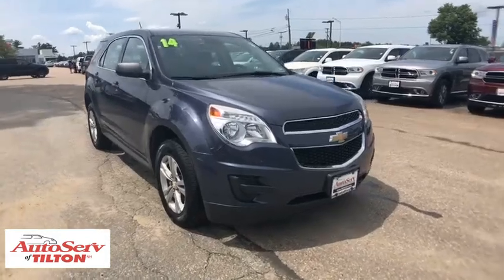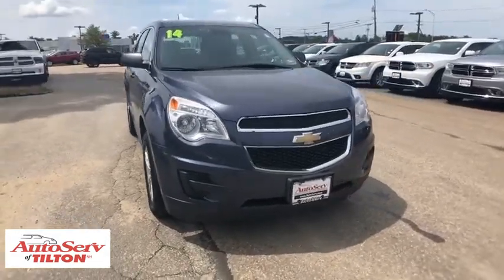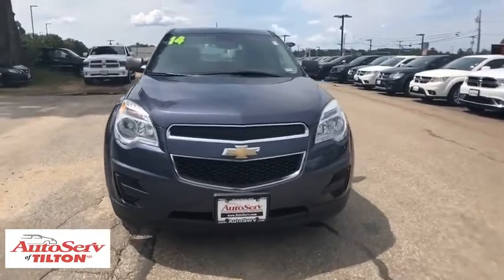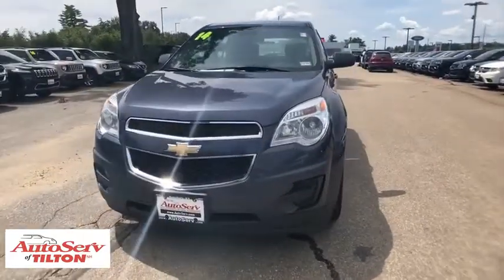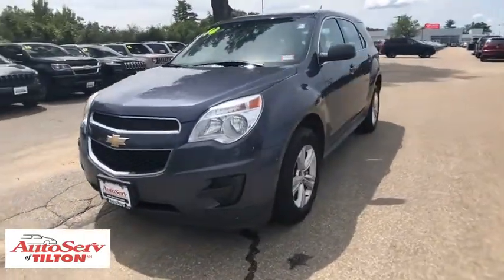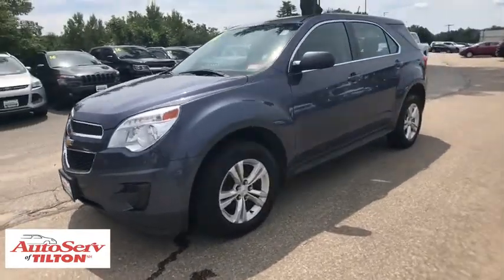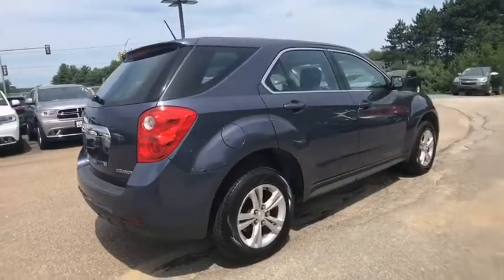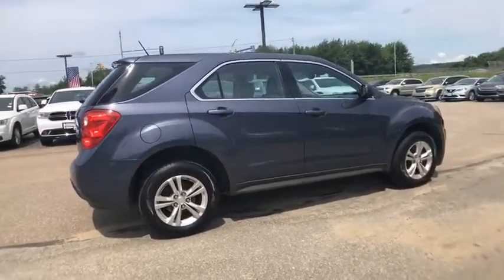2014 Chevrolet Equinox Tilton, Concord, Laconia, Manchester, Franklin, NH VT18087A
Atlantis Blue Metallic U 2014 Chevrolet Equinox available in Tilton New Hampshire at AutoServ of Tilton. Servicing the Concord, Laconia, Manchester, Franklin, NH area.

AUTOSERV CERTIFIED PRE-OWNED, ONE OWNER, CLEAN CARFAX REPORT/NO ACCIDENTS REPORTED, RECENT TRADE IN, LOCAL TRADE, SERVICE RECORDS AVAILABLE, BLUETOOTH/HANDS FREE SMARTPHONE INTEGRATION, EXTRA CLEAN, MP3/IPOD CONNECTIVITY, FULLY DETAILED AND SERVICED, 2014 Chevrolet Equinox, ALL WHEEL DRIVE, Equinox LS, 4D Sport Utility, 2.4L 4-Cylinder SIDI DOHC, 6-Speed Automatic with Overdrive, AWD, Atlantis Blue Metallic, Jet Black w/Cloth Seat Trim. CARFAX One-Owner. Clean CARFAX. Atlantis Blue Metallic 2014 Chevrolet Equinox LS AWD 6-Speed Automatic with Overdrive 2.4L 4-Cylinder SIDI DOHCbrbrRecent Arrival!brbr29/20 Highway/City MPGbrbrAwards:br * 2014 IIHS Top Safety Pick+ with optional front crash prevention * 2014 IIHS Top Safety Pick+ * 2014 KBB.com Brand Image Awardsbr3 MONTHS / 3,000 MILES FULL COVERAGE GUARANTEE, IF ANYTHING BREAKS WE FIX IT. FREE STATE INSPECTIONS AS LONG AS YOU OWN THE VEHICLE! ENJOY EVEN MORE PEACE OF MIND WITH OUR 3 DAY NO QUESTIONS ASKED RETURN POLICY! CAN'T FIND TIME IN YOUR DAY TO MAKE IT TO THE DEALERSHIP? ASK ABOUT OUR NEW IN HOME DELIVERY SERVICE AUTOSERV PRIME USED CAR DELIVERY FOR NH, MA,VT,ME,CT AND RI...All of our customers enjoy our FREE onsite fitness center, full restaurant, multiple lounges and more. We're conveniently located 15 minutes from Laconia, NH and Concord NH right off of exit 20 on I-93. We also offer one stop shopping for NEW Chrysler, Dodge, Jeep, RAM, Ford, Nissan, Volkswagen, and Kia cars all in one location! See Program Terms and Conditions for complete details.brbrReviews:brbr * If want a comfortable family/gear hauler that's larger than other compact crossover SUVs but small enough to be at ease in parking lots, the Equinox is worth a look. For those who need to pull moderate loads, the 3,500-pound towing capacity in V6 models is shoulders above most competitors. Source: KBB.combr * Premium look inside and out; strong optional V6 engine; quiet interior; comfortable highway ride; spacious and adjustable backseat. Source: Edmundsbr * The 2014 Equinox is Chevrolet's torchbearer in the sizzling compact crossover segment. The Equinox stretches the boundaries of the term compact as it is noticeably larger than its rivals. That size difference affords more room for passengers in the second row seat and a larger presence on the road. The 2014 Chevy Equinox has a comfortable and quiet ride and drives like a more expensive car. It has an edge in passenger comfort, especially in the rear, where the bench seat can move several inches fore and aft to create more legroom. Up front, driver and passenger benefit from generous-sized seats. The 2014 Equinox has a good blend of soft curves at its edges to balance the vehicle's rectangular shape. A long hood further helps even out the Chevy's proportions. It all works to give the Equinox an athletic appearance. Other standout aesthetics include the signature 2-bar grille, floating fog light bezels and creased fender flares. The 2014 Chevrolet Equinox comes standard with a fuel-efficient 4-cylinder engine that makes an adequate 182 horsepower. You may also choose the impressive V6 that puts out 301 horsepower. Both engines are connected to a 6-speed automatic transmission. Front-wheel drive (FWD) is standard with all-wheel-drive as an option for both engines. The 4-cylinder model can tow a maximum of 1,500 pounds while the V6 can pull 3,500 pounds. If you want a small-but-not-too-small SUV with plenty of passenger space, a comfortable ride and good fuel economy, consider the 2014 Chevy Equinox. Source: The Manufacturer Summary